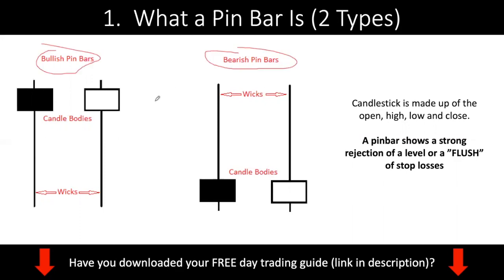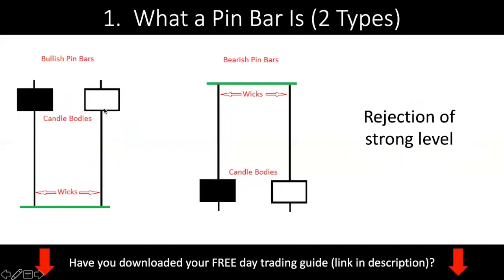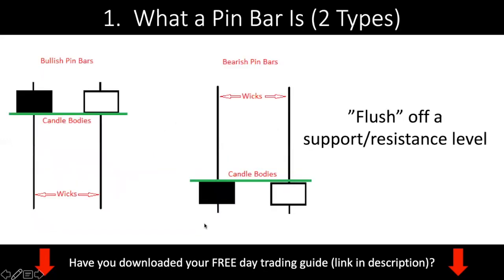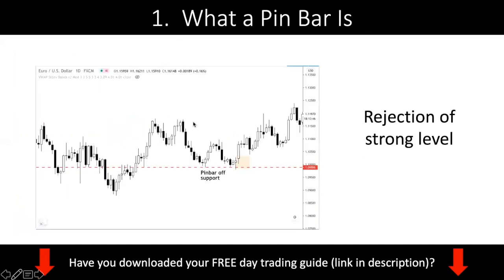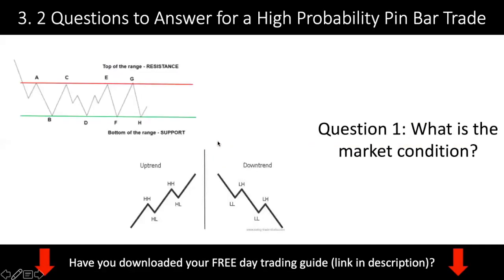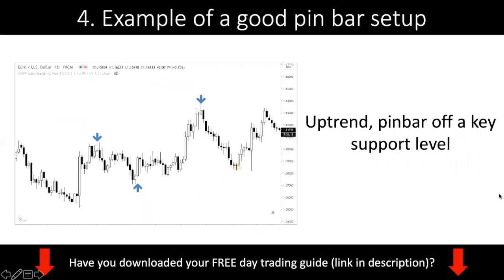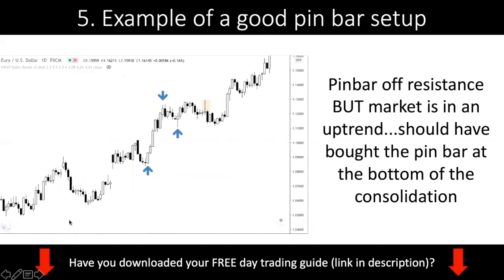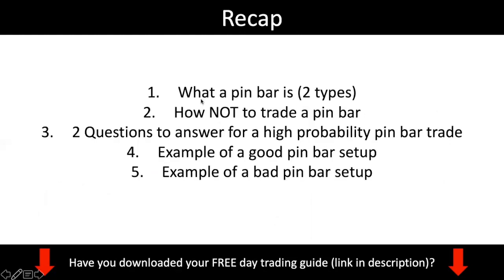Pin Bar Trading Strategy That Works | The 2 Types of Pin Bar that NO ONE Talks About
In this forex tutorial video, I talk about the pin bar candlestick pattern; one of the best candle patterns available, and how to trade using this reliable candlestick reversal pattern.

I also talk about the 2 variations of pin bar patterns that no one talks about; the rejection of a key support/resistance level AND the "FLUSH" of a support/resistance level.